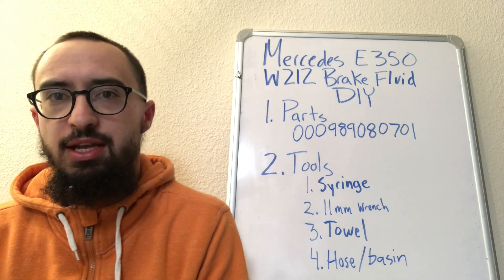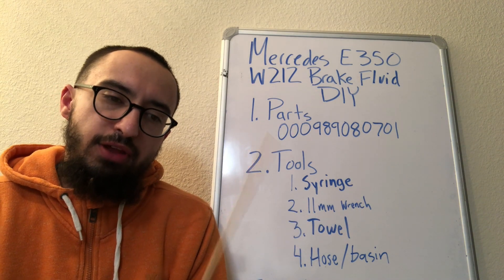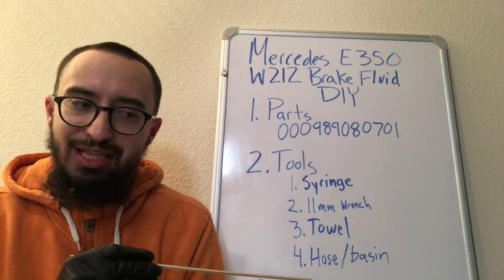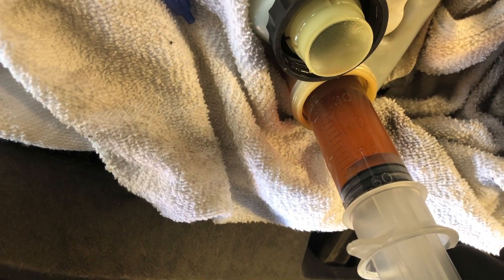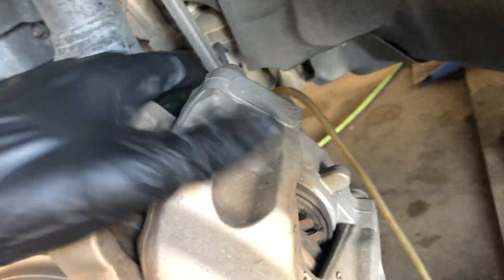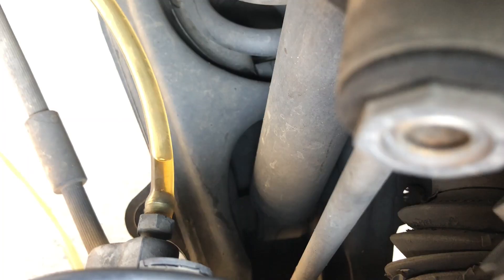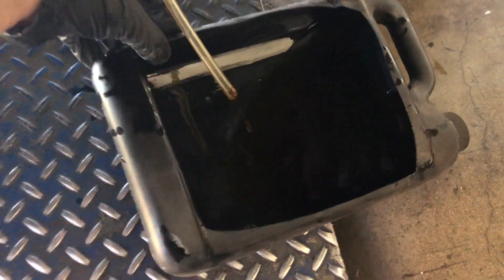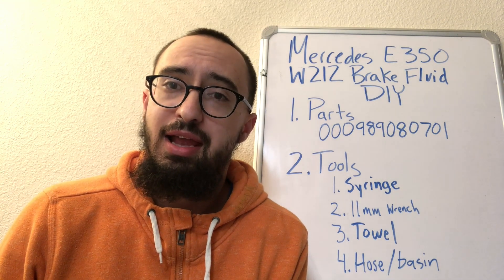Mercedes E350 brake fluid change DIY Step by Step on W212 E-Class with Flush.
In this video Mike Icee does a brake fluid change and flush on the Mercedes W212 E350 e-class. The factory build is Dot 4 Plus, and the system holds 1/2 a liter. The steps are shown step by step. Also check with Mercedes with for the proper procedure and parts for your car.